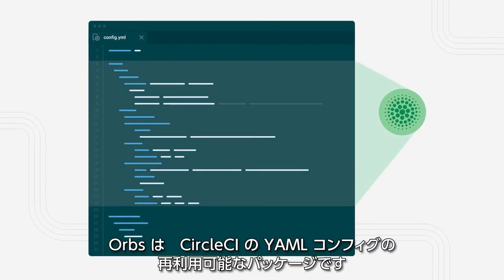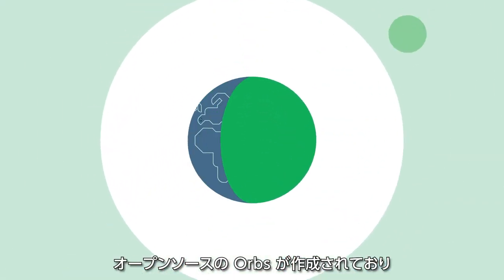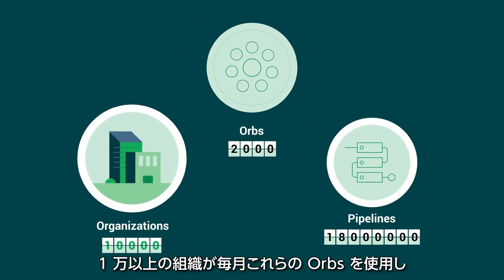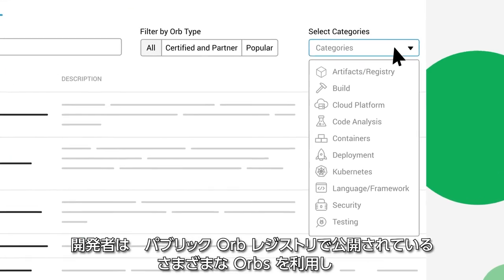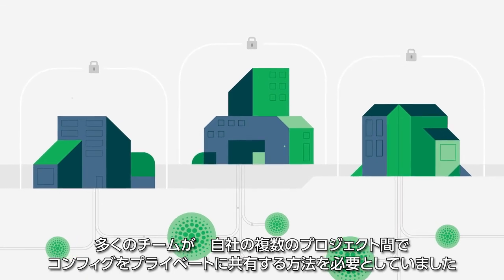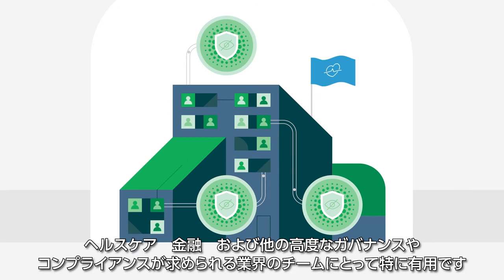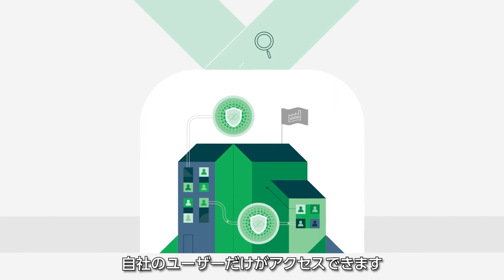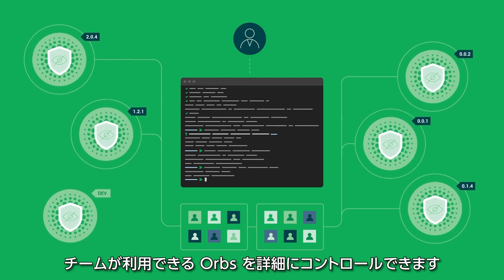CircleCI プライベート Orbs：外部に公開せずに自社内でコンフィグを共有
プライベート Orbs により、開発者は機密情報を保護し、効率性を高め、チーム間のコラボレーションを促進できます。プライベート Orbs は、ヘルスケア、金融、および高度なガバナンスやコンプライアンスが求められる業界のチームにとって特に有用です。

CircleCI プライベート Orbs についての詳細は をご覧ください